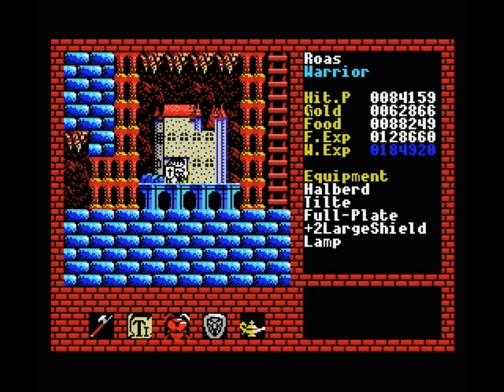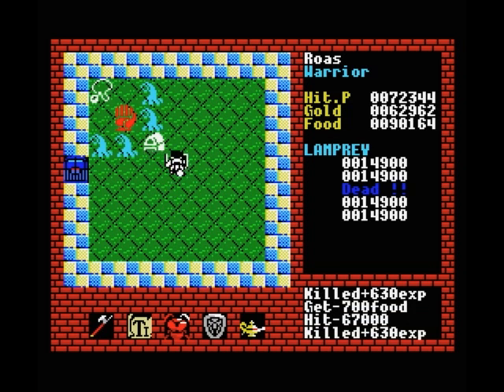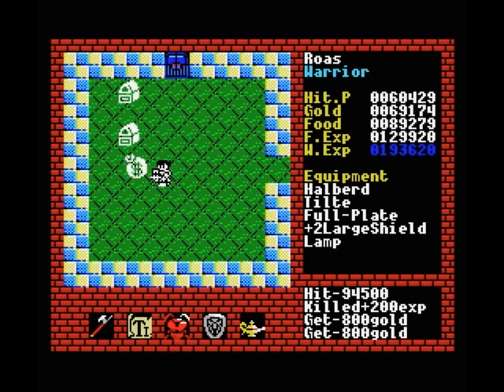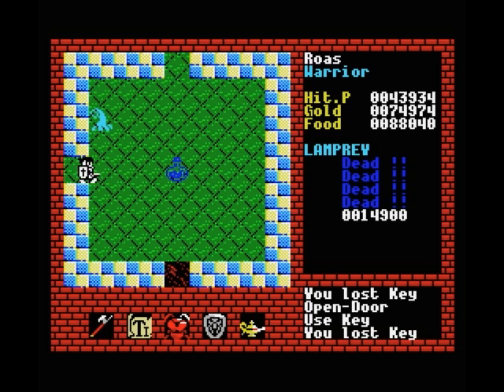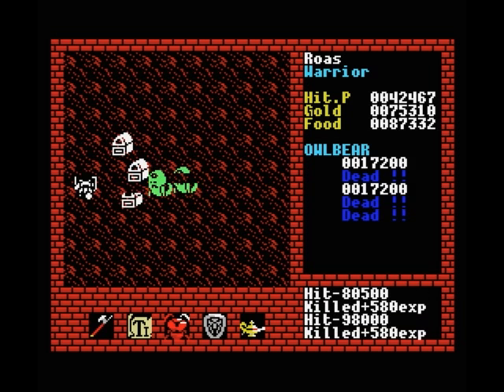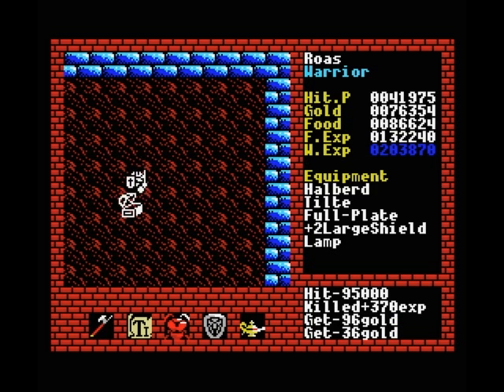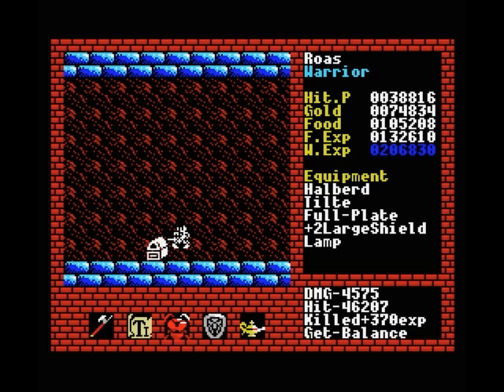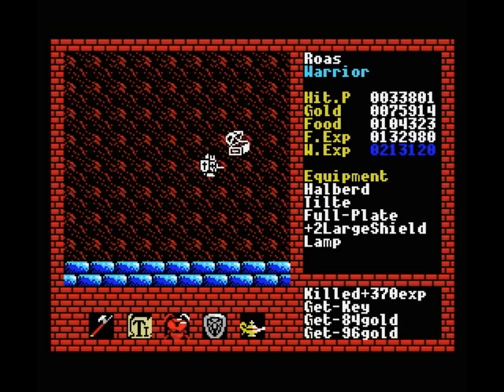[MSX] Let's Play Xanadu - Part 23 - So I herd you liek towers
Part 23 in which we tackle the single small tower in level 6!